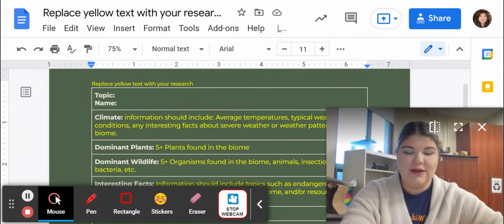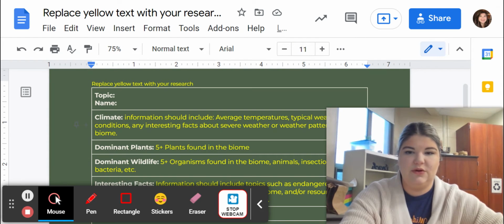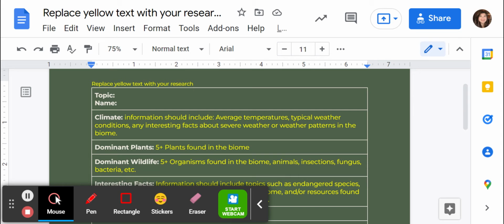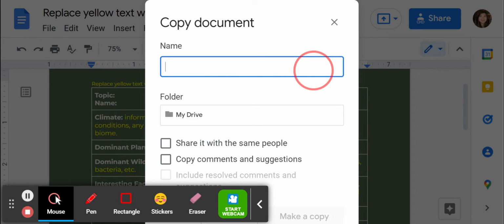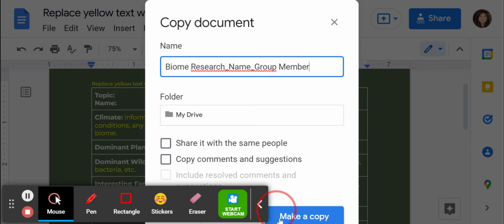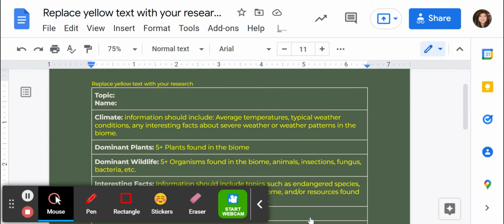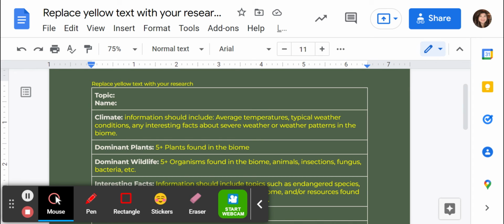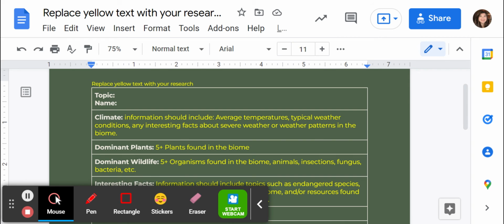Google Doc Tutorial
Manly how to embed links into Google Docs